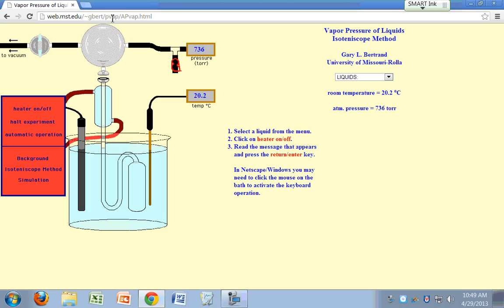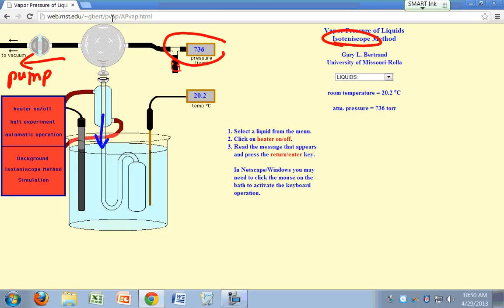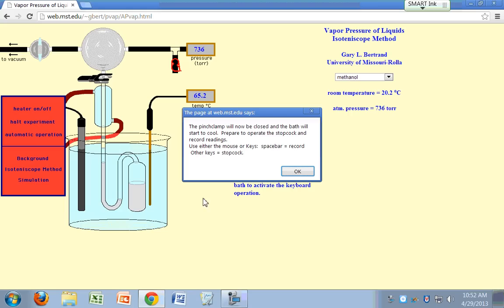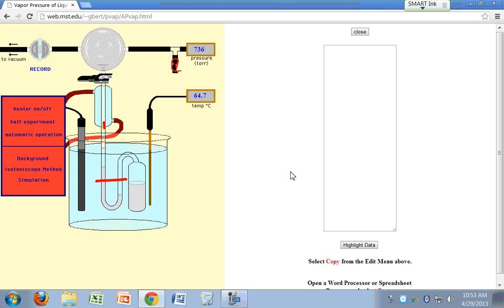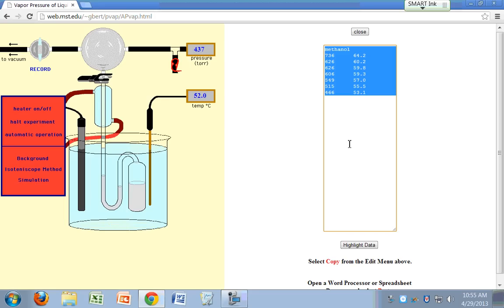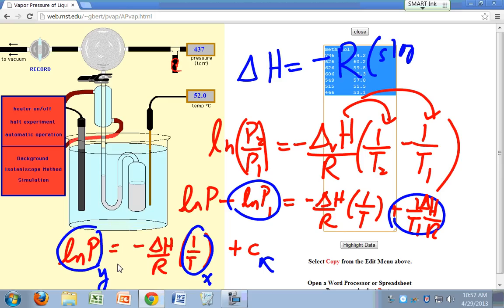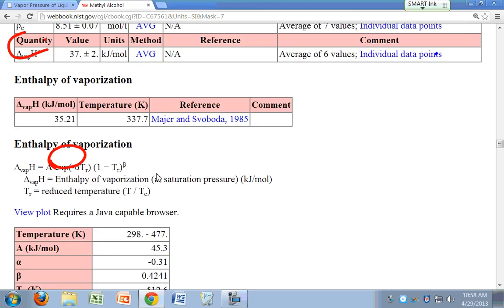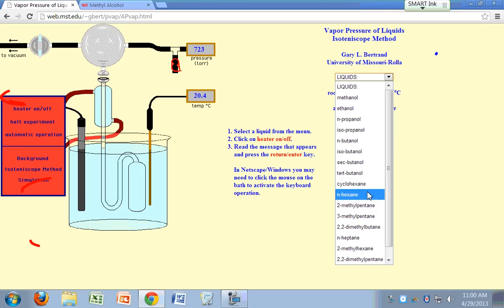Physical Chemistry Pre-lab Lecture: Enthalpy of Vaporization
Determination of the enthalpy of vaporization from vapor pressure measurements and the Clausius-Clapeyron equation.  Prof. Gary Bertrand's vapor pressure measurement simulation (isoteniscope method)  and searching the NIST webbook for literature values are demonstrated.